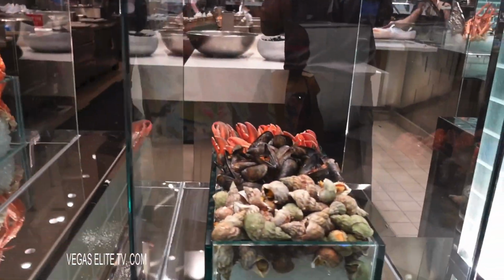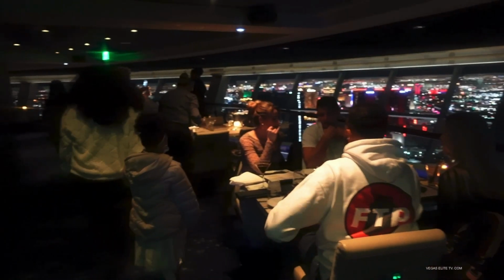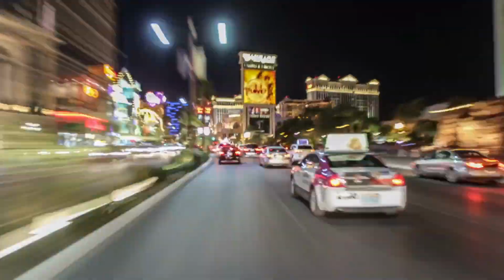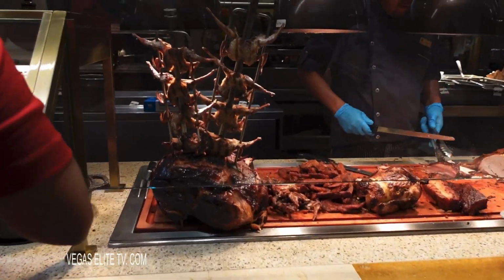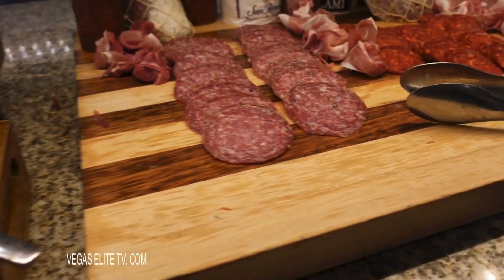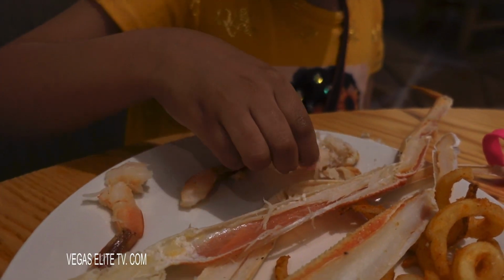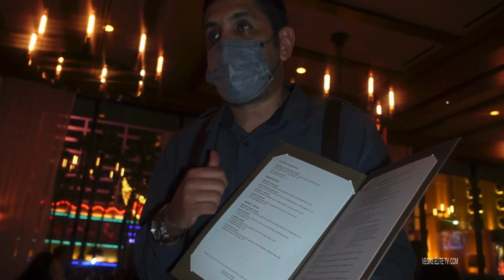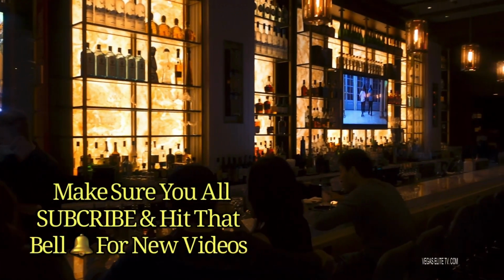5 ULTIMATE EATS & BUFFETS in VEGAS For 2022 🏆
Vegas has some of the best dining options in the world. Were not only the buffet capital of the world but we also have some of the best celebrity chef restaurants. In this video I’ll show you all my 5 Ultimate Must Eats & Buffets in Las Vegas for 2022.